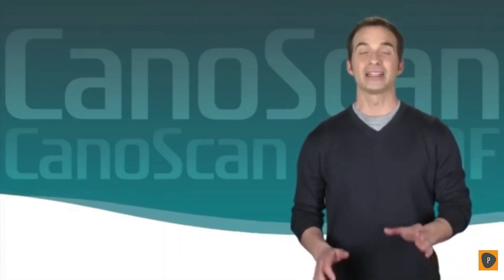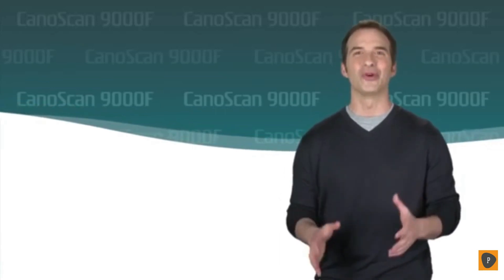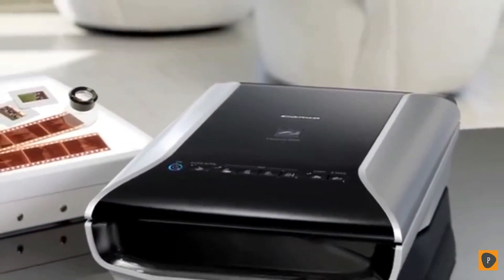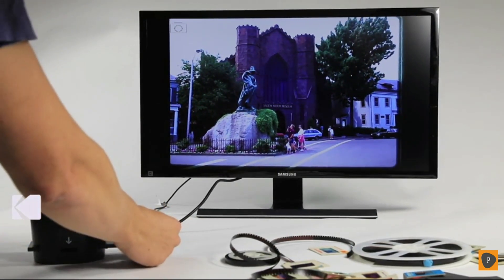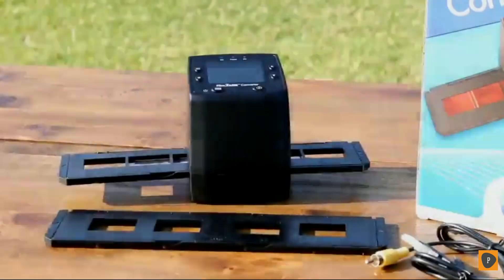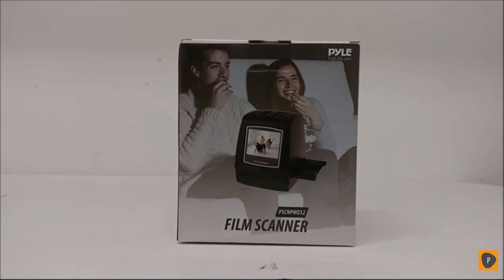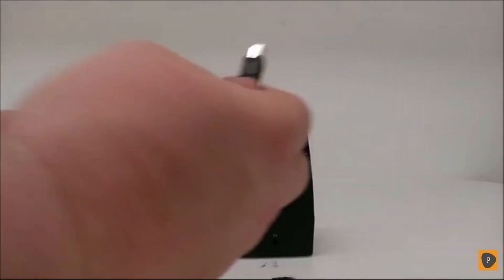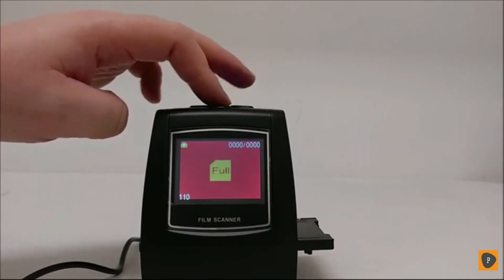Best Film Scanners in 2019 - Top 5 Film Scanners Review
Links to the best film scanners we listed in today's film scanner review video:
1. Canon CanoScan 9000F MKII

2. KODAK SCANZA

3. ClearClick FIlm2USB

4. Epson Perfection V850

5. Pyle PSCNPHO32

In today's video we reviewed the top 5 best film scanners on the market in 2019. We made this list based on our personal opinion and we ranked them in no particular order after doing our research based on their price,  specs, performance and more. Got boxes of slides in the attic that you never look at because, well, who has a slide projector these days? Convert all your physical snapshots, slides, and negatives into a more easily viewable and shareable format with one of these film scanners that can convert slides, negatives and even movie film stills into digital images that you can upload to the web, print out, or display on a digital photo frame. Thanks for watching and if this film scanner review was helpful to you, please remember to leave a like and subscribe to our channel to see more videos like this in the future, and if you have any questions related to the slide scanners which are listed here, leave a comment down below and we will get back to you as soon as we can.